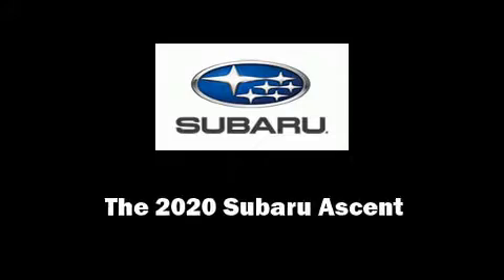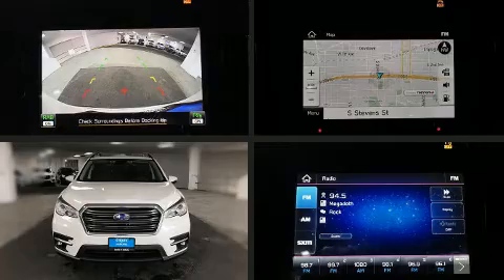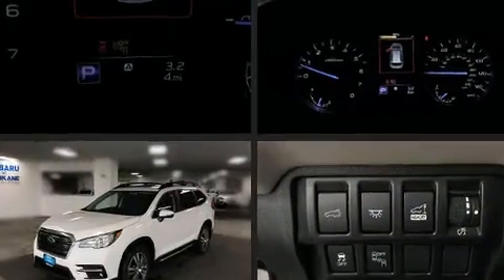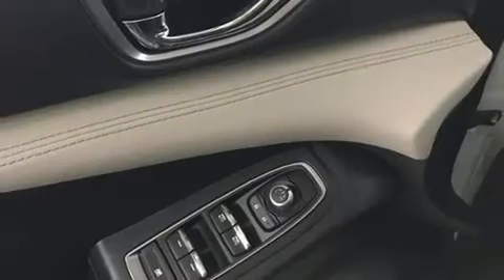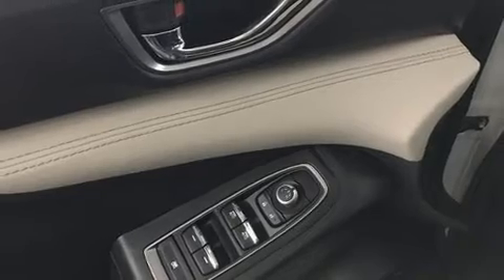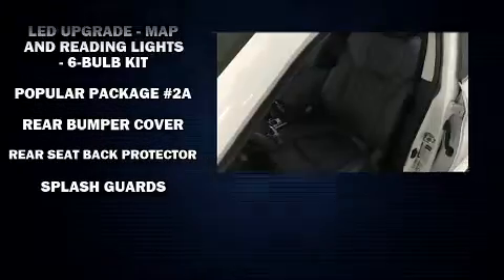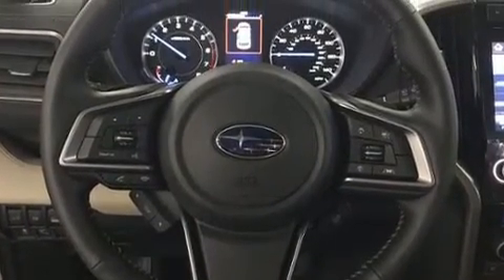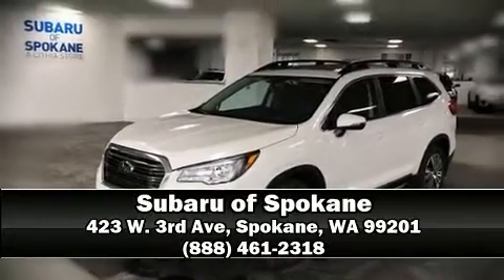2020 Subaru Ascent Limited 7-Passenger in Spokane, WA 99201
423 W. 3rd Ave

Sensibility and practicality define the 2020 Subaru Ascent. A turbocharger is also included as an economical means of increasing performance. Top features include power windows, front and rear reading lights, power front seats, an automatic dimming rear-view mirror, lane departure warning, remote keyless entry, an overhead console, and seat memory. Features such as automatic climate control and leather upholstery prove that economical transportation does not need to be sparsely equipped. Rear passengers enjoy the seat heating functionality, keeping them warm during the winter months. Passengers in the third row enjoy seat back reclining functionality, providing an extra level of comfort and convenience. For drivers who enjoy the natural environment, a power moon roof allows an infusion of fresh air. Audio features include a CD player with MP3 capability, steering wheel mounted audio controls, and 14 speakers, providing excellent sound throughout the cabin. Subaru ensures the safety and security of its passengers with equipment such as: dual front impact airbags, front side impact airbags, traction control, brake assist, ignition disabling, an emergency communication system, and 4 wheel disc brakes with ABS. Adaptive cruise control maintains a pre set distance behind the car ahead of you, simplifying highway driving and enhancing safety. We pride ourselves in consistently exceeding our customer's expectations. Stop by our dealership or give us a call for more information.